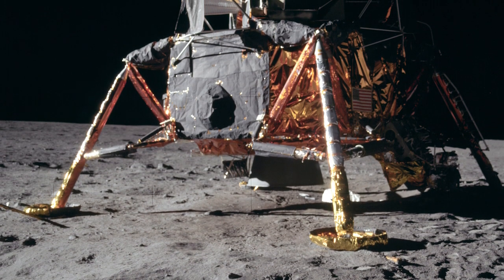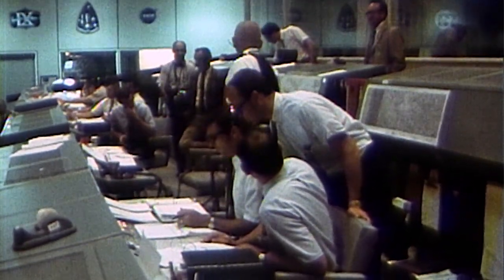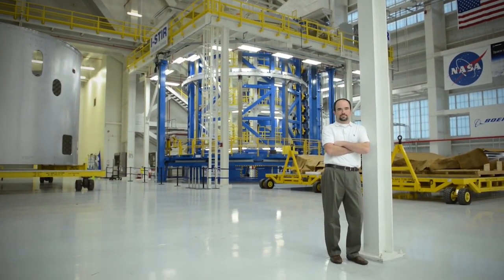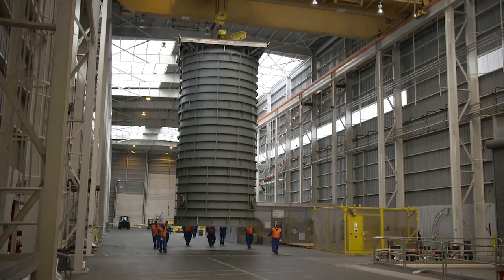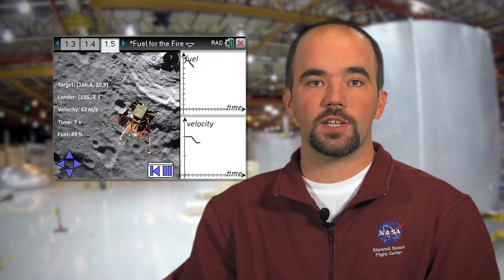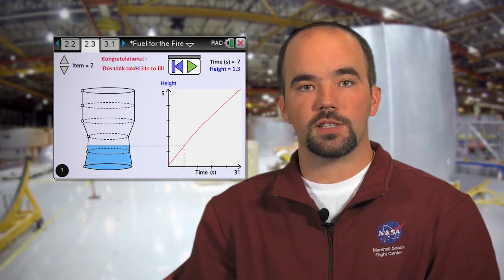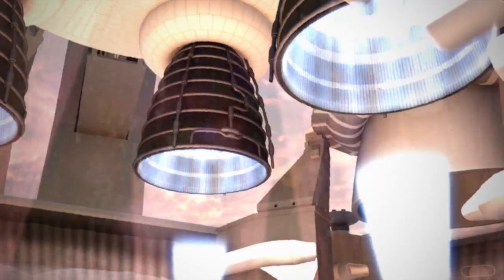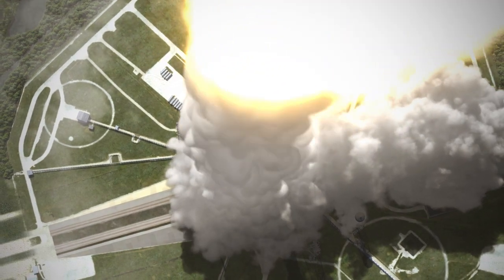Fuel for the Fire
The Fuel for the Fire activity promotes student engagement in science, technology, engineering and math (STEM) practices that are critical for success in school and careers. NASA and Texas Instruments developed this free TI-NspireTM activity to give students a first-hand look at the STEM practices that make life in space possible. Follow along as NASA engineer Jonathan Looser introduces the activity and shows how he provides fuel for the fire of the Space Launch System (SLS). and click on “Activities” to get started!